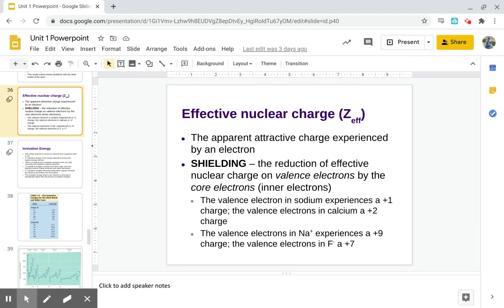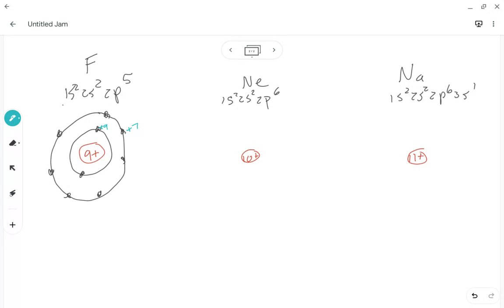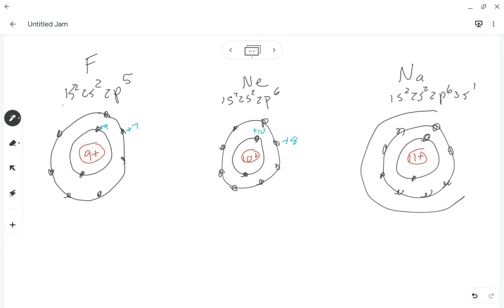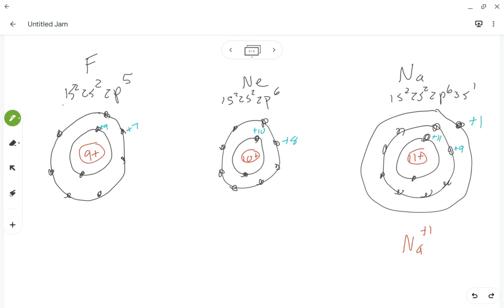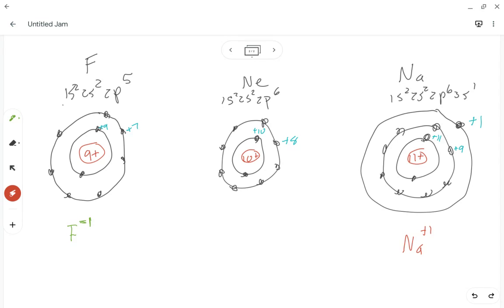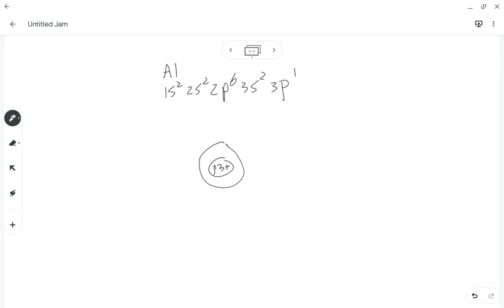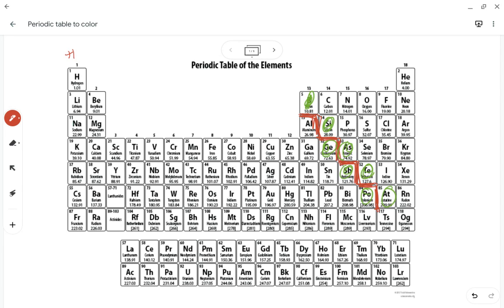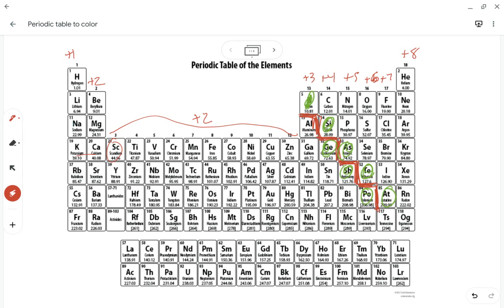Unit 1 Lesson 6: Effective Nuclear Charge